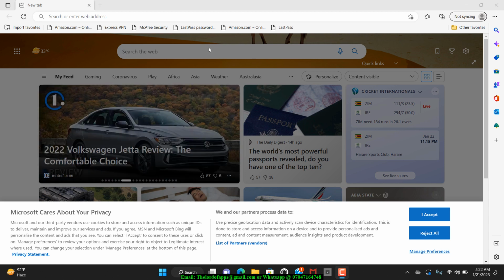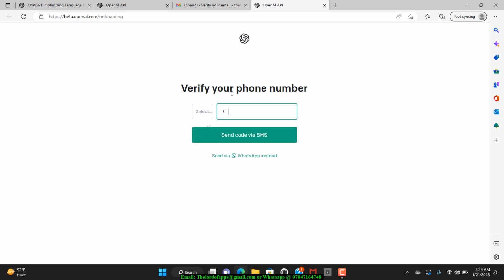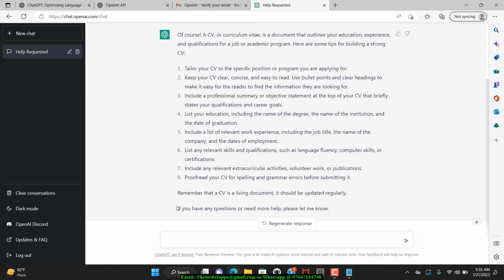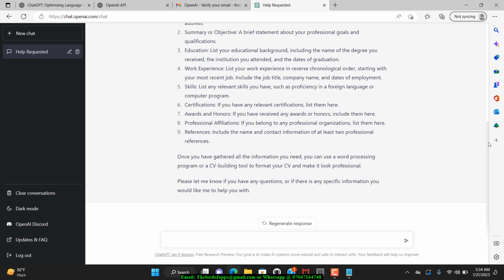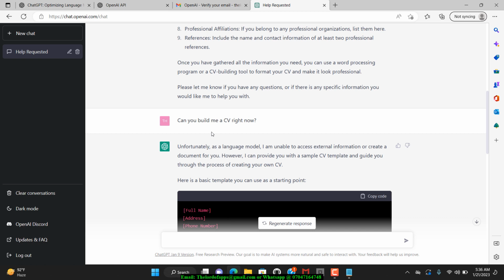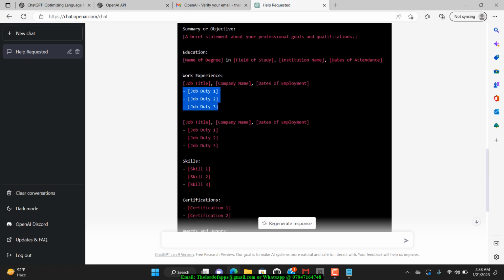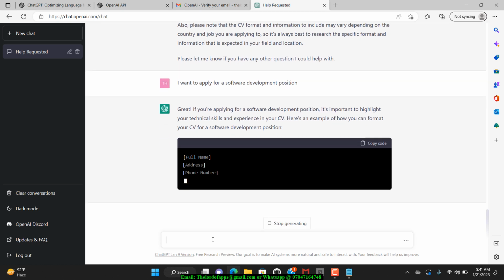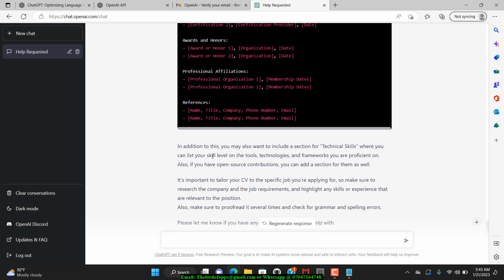How to build a CV Curriculum Vitae using ChatGPT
In this video, we learned how to sign up with ChatGPT and created a CV template from it. ChatGpt is a great language model. An AI tool that helps you like that of a human.